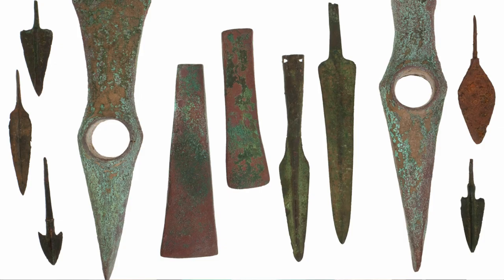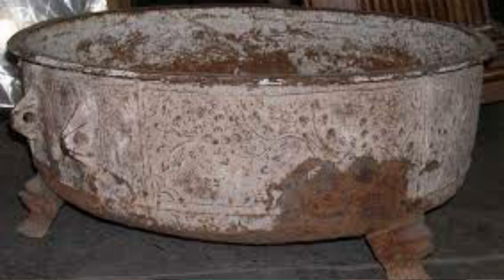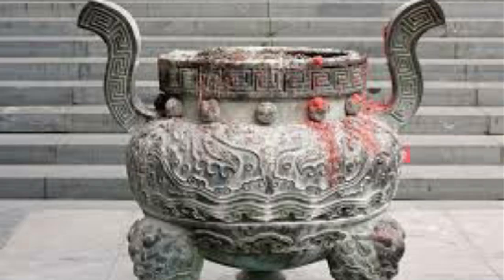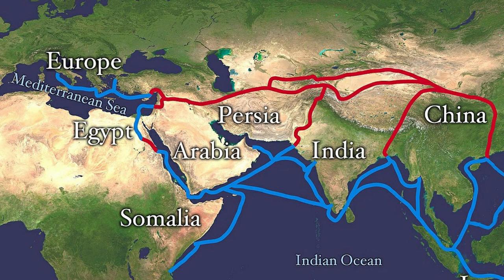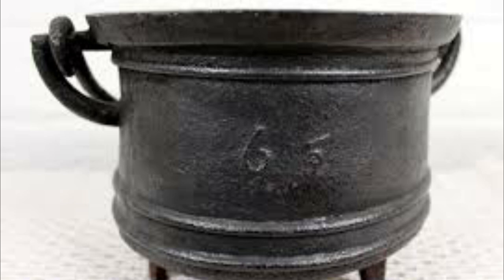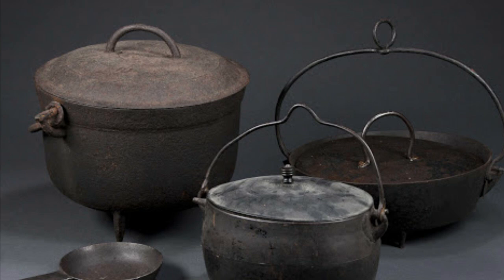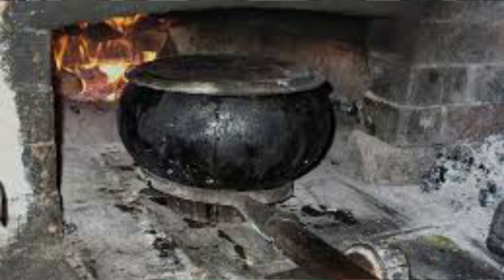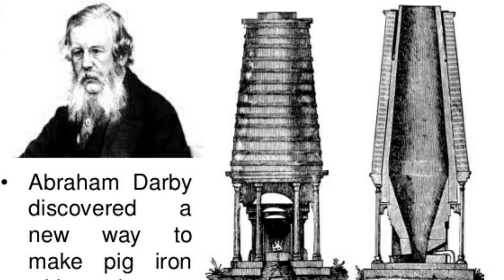Camp Oven vs Dutch Oven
Camp Oven vs Dutch Oven is a video where I go over a little bit of the history of cast iron cookware. I discuss the differences between the Camp Oven and the Dutch Oven and why we refer to them by their particular names.

Lodge 5 Quart Cast Iron Dutch Oven